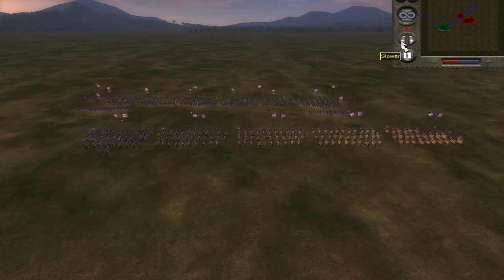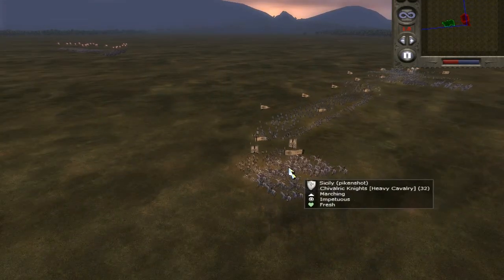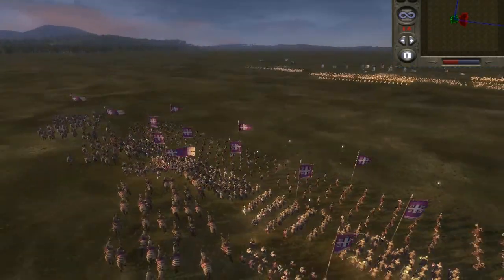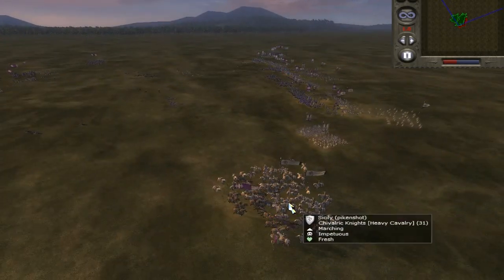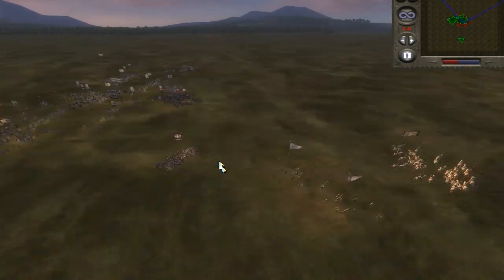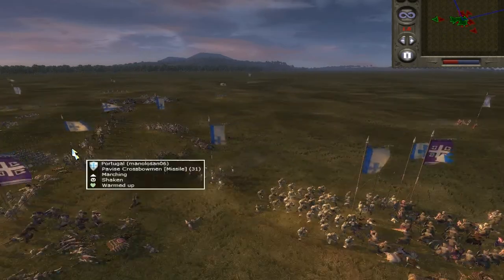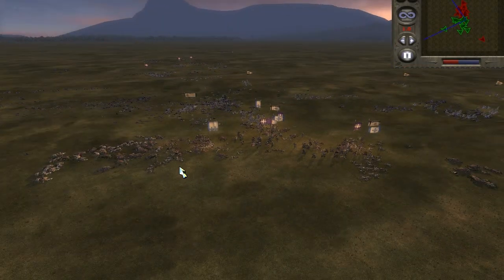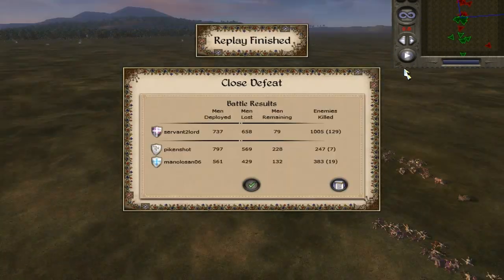Medieval 2 Total War #13 Byzantine Empire vs Sicily&Portugal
Hi guys here is a 2v1 battle i did awile back this time i shall command the Mighty Byzantine Empire and challenge Pikenshot and Manolosan06 who command Sicily and Portuagal